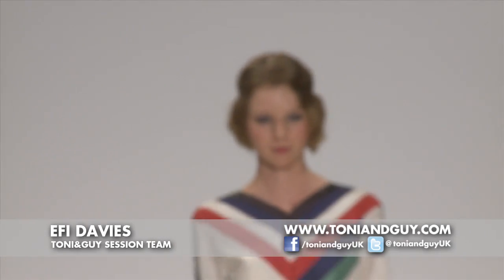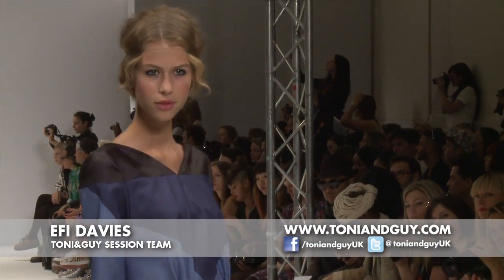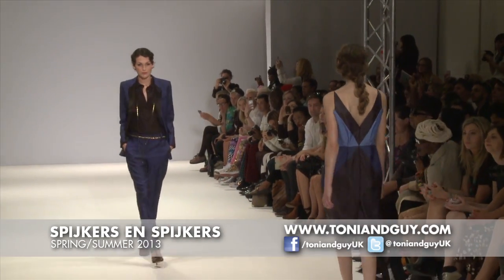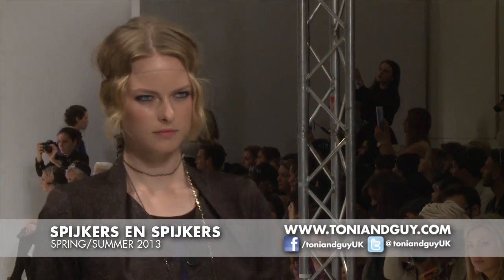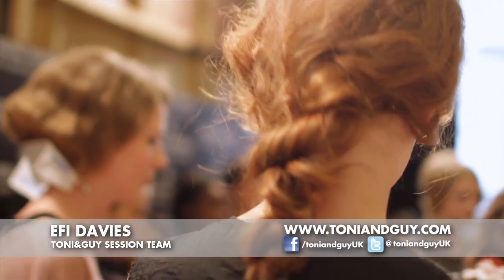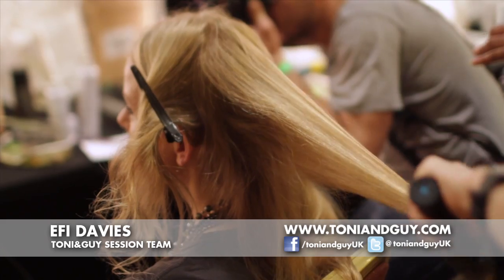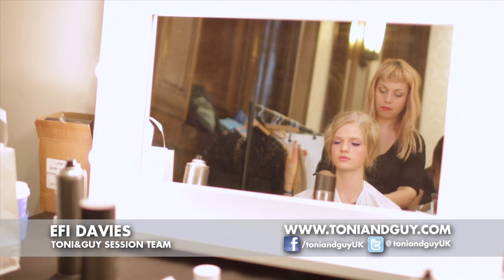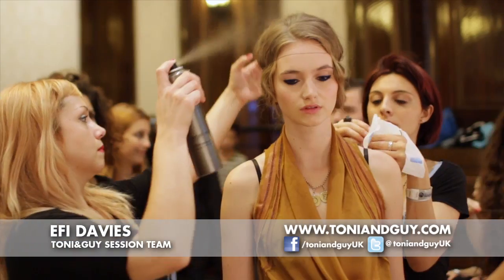TONI&GUY @ Spijkers en Spijkers SS13 - London Fashion Week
Efi Davies heads up the TONI&GUY Session Team for the Spijkers en Spijkers spring/summer 2013 catwalk show. Here we bring you some exclusive backstage footage and show you how to achieve the runway hair looks at home. Including this one, TONI&GUY has been the official sponsor of London Fashion Week for an incredible 17 seasons and consistently aims to bring key trends from the catwalk to the client.